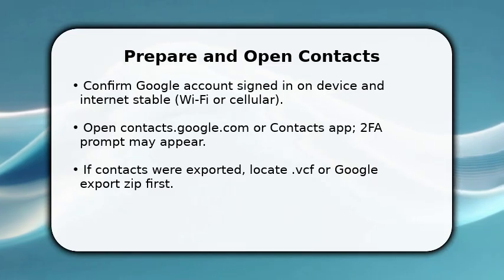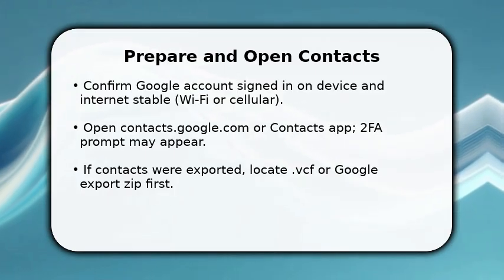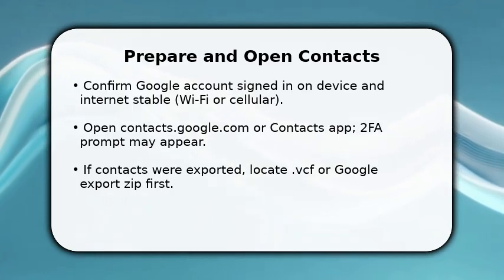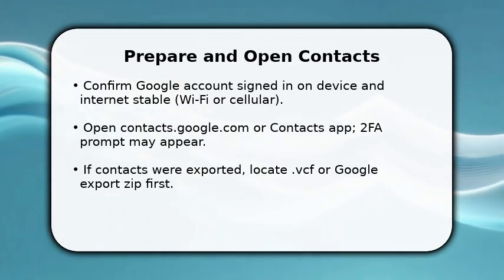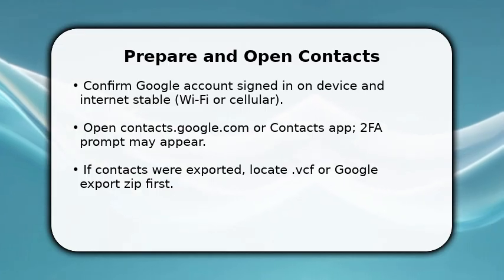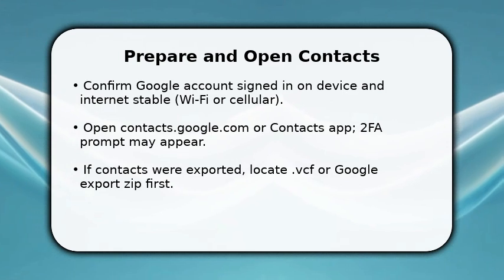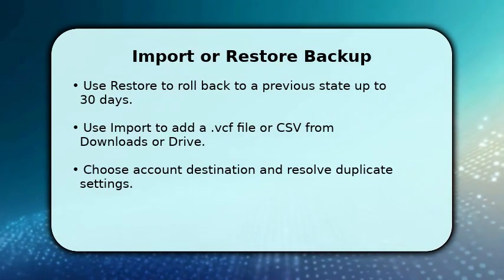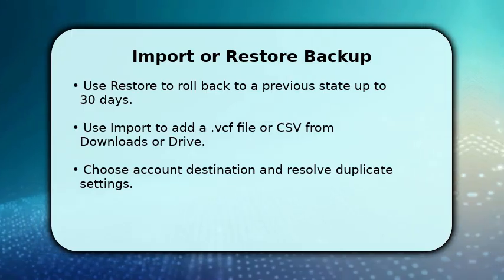How to Restore Contacts Backup from Google Account (full Guide)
How to Restore Contacts Backup from Google Account (full Guide) | 🔒 Surfshark VPN Deal — Stay private and secure. $1.99/mo + 3 Months Free ▸

Learn the step-bythy process of restoring contacts from your Google account with our comprehensive guide.

restore google backup, recover lost contacts, Google Contacts restore, manage multiple email addresses, contact restoration guide, how to recover Google account data, step-by-step contact recovery